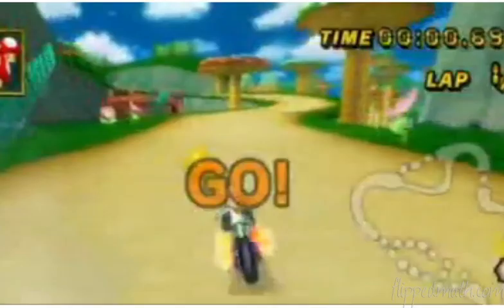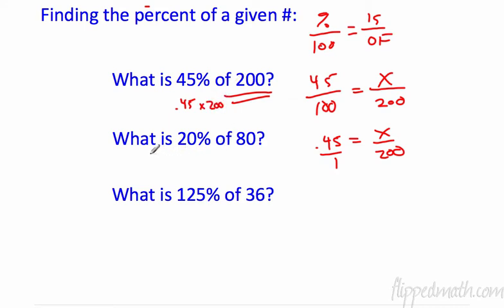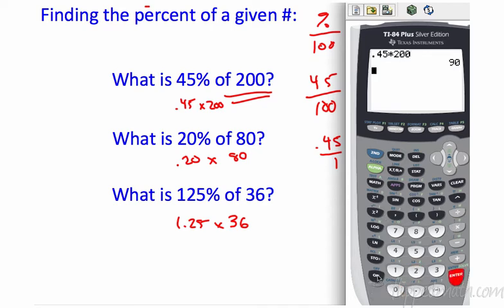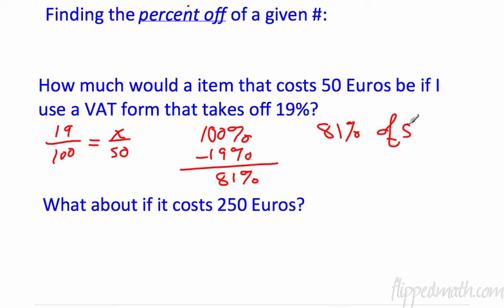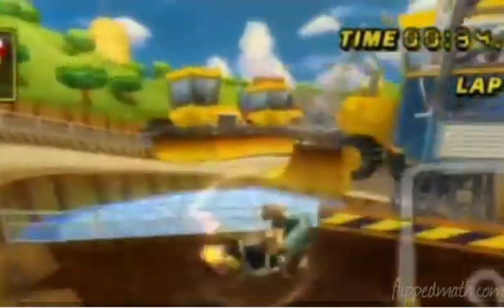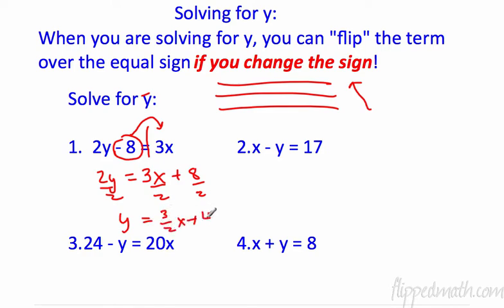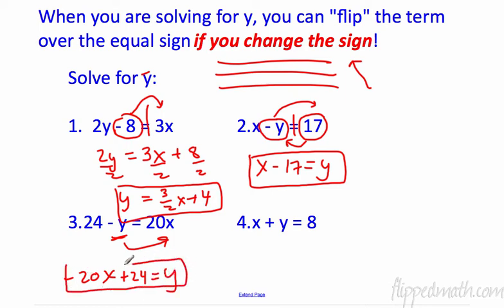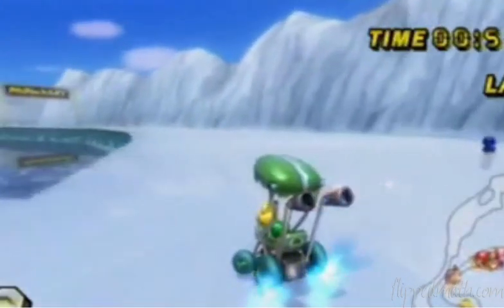Traditional Algebra 1 Unit 4 Shortcuts Flippedmath